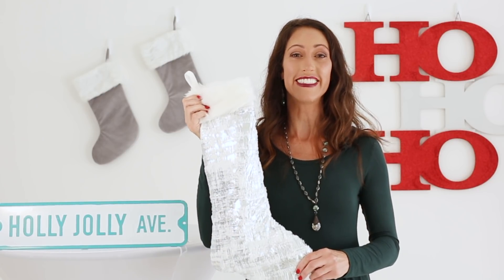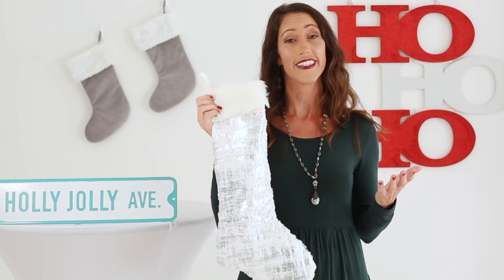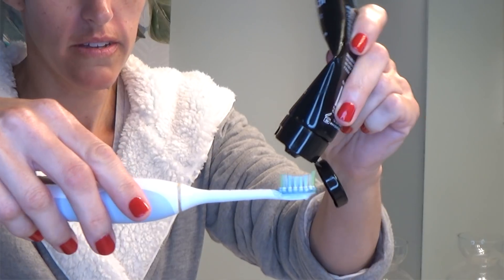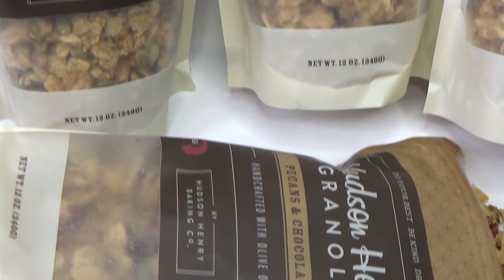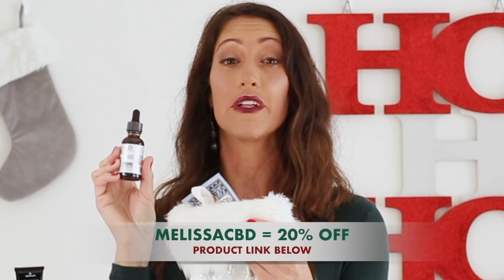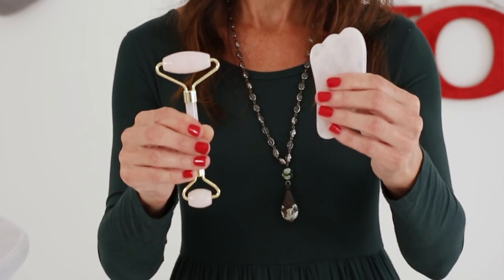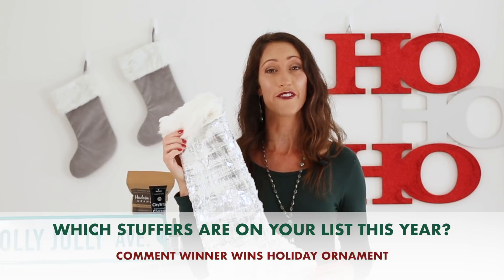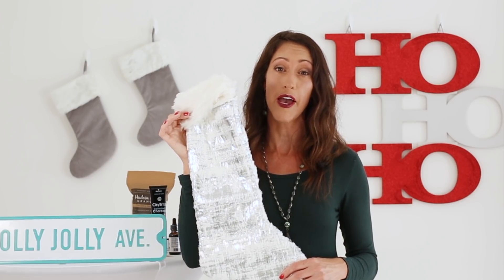The Best 2018 Stocking Stuffer Ideas Under $20 | Healthy Vlogmas Day 2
Watch to get the best ideas for 2018 Stocking Stuffer Gift Ideas this Christmas Holiday!  The items on this year's list are ALL healthy, practical and useful items for each person on your holiday stocking stuffer list.  These also make great gifts individually for your special people on your holiday gift list.

Dr Melissa's 2018 Healthy Stocking Stuffer Gifts:

1. Clay Bright Charcoal Toothpaste

2. Hudson Henry Granola $7.99

3. Hemp extract oil

4. Rose Quartz Facial Roller Duo (Gua Sha) $16.99

You'll want to tune in every day to my daily vlogmas episode.

Each video will have a comment winner - comment within the first hour and you'll get a chance to win an NHR Ornament for your Christmas Tree!

Get My Outfit:
Dress: Grecerelle Women's Long Sleeve Maxi Green

If you would like to book an in person or virtual appointment you can do so using my online scheduling system:

60min Consultations (in person, phone or video) $85/hr

*HSA is an accepted payment method as is private pay. (insurance does not cover the preventative type of care that a Naturopath performs)

If you would like to join a community of other Natural Health Resources Patients and like minded individuals on the journey of optimizing their health I would like to extend an invitation to you to join our Facebook Group